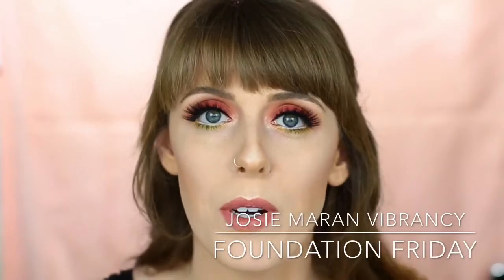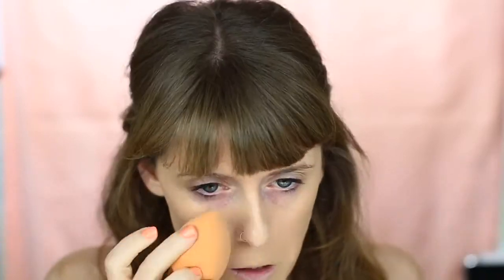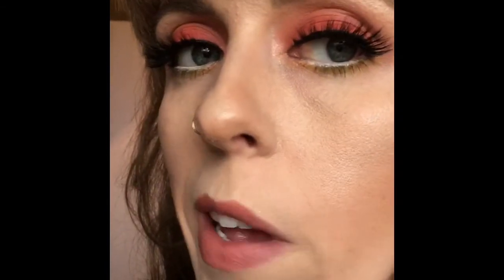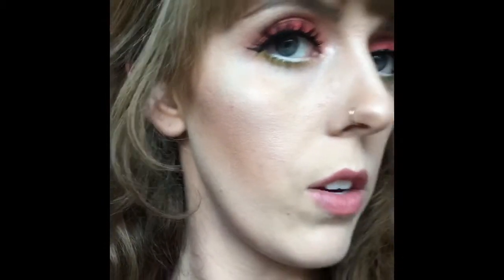Josie Maran Vibrancy foundation REVIEW & DEMO | Combination Skin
What else I'm wearing in the video:
FACE
Tarte Shape Tape concealer in 'Fair'
Catrice Prime and Fine mattifying powder in 'transparent'
Physicians Formula butter bronzer
Mac 'Stay Pretty' blush
Tarte 'Skin Twinkle' volume 2 lighting palette in the colors 'Daylight' and 'Skylight'

EYES
Morphe 35O palette
Nyx 'Brights' Ultimate shadow palette
Mandy Cosmetics 'Goddess' lashes

LIPS
Wet n Wild megalast lipstick in 'Bare It All'

🚨Update🚨
I changed up the powder that I used with this foundation and really loved the way it looked. I used my RCMA no color powder all over the face and it set everything and kept me looking glowy without looking greasy! I think I might try to get this foundation in my shade and keep wearing it! It's so pretty!!